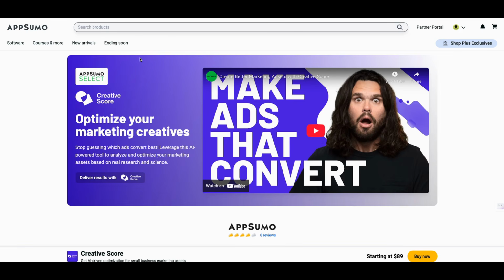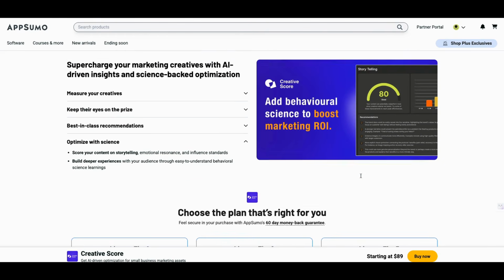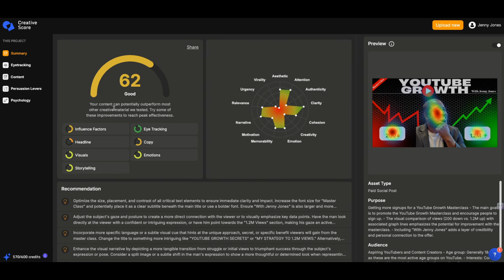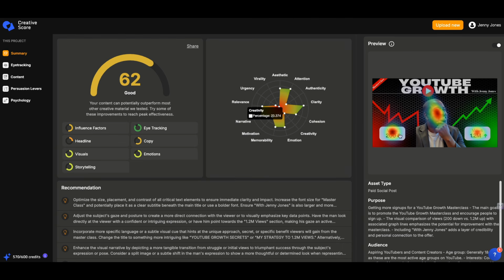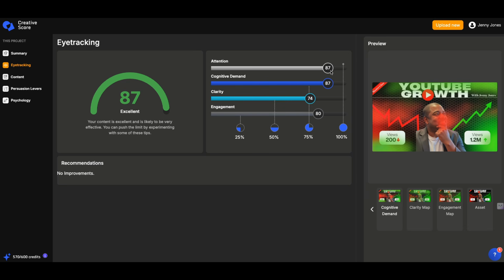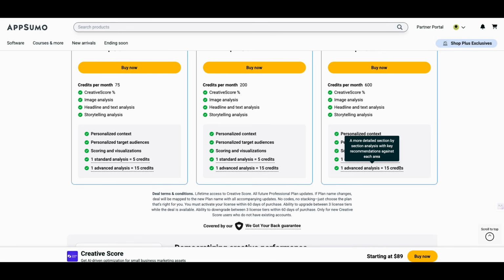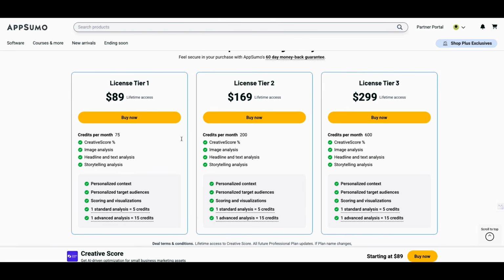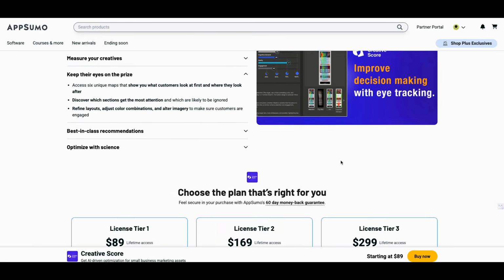The perfect YouTube Thumbnail Design Optimization Tool in 5 mins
🚀 What's the BIGGEST game changer in thumbnail design optimization right now? In this video, I’m sharing an exciting *new feature* from Creative Score that’s transforming how we create high-performing YouTube thumbnails. If you’re serious about growing your channel or boosting engagement, this tool is a must-see!

Pick up the tool today before they raise the price or it's gone.

If you are serious about growing a YouTube Channel then get a discounted deal on my YouTube Master Class waiting list

👀 With AI-powered analysis, Creative Score uses psychology and eye-tracking to score your thumbnails on clarity, storytelling, and attention-grabbing elements. I tested it out on one of my own thumbnails, and the results were impressive. Whether you’re a content creator, small business owner, or digital marketer, this tool could help you stand out in a competitive space.

✨ Here’s what I cover:
- How Creative Score’s new thumbnail optimizer works
- Why this could be a *game-changer* for YouTube growth
- Tips on using this tool effectively to create scroll-stopping thumbnails

🔥 **Life Time Deal Alert:** If you’re serious about digital growth, check out my recommended tools on platforms like Appsumo. Pair this with my *Hack Packs* for even greater results!